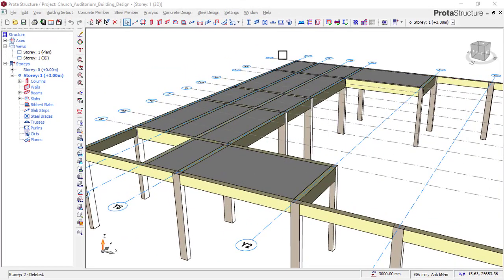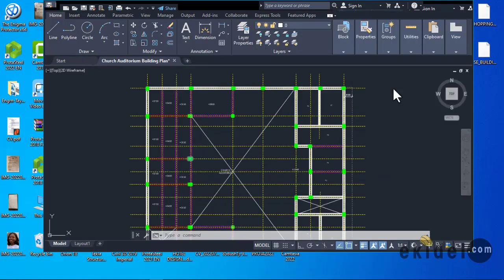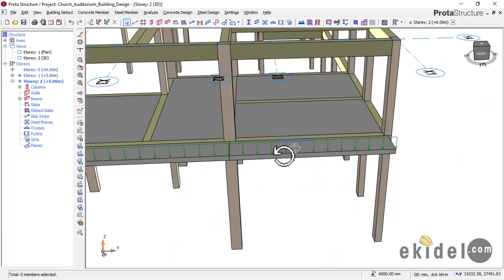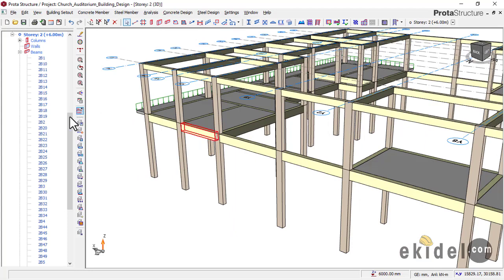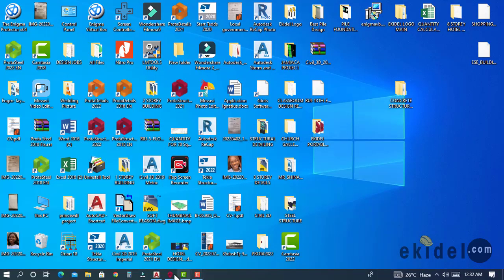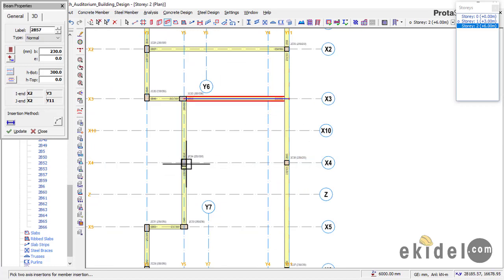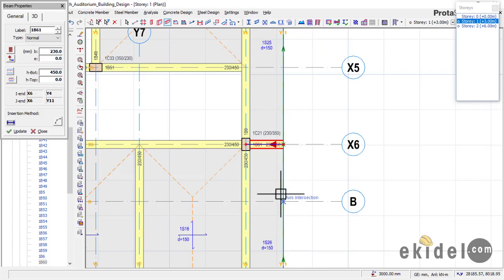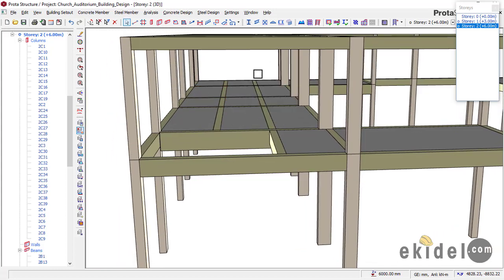PART 4 - Storey and Cantilever Slab Insertion in protastructure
This particular Video is about How to Add Partial Wall Load in Protastructure 2022. To get the complete design video of this 8 storey building please use the link above to Get the course.

💥 Complete Course : Church Auditorium Building with Gallery Slab Design in Prota Structure
 👉 It is a complete course video on auditorium building with gallery slab Design in ProtaStructure
👉 It is a Real live project building design in protastructure and this building is designed to BS8110 & Eurocode in protastructure.

 👉In This Video, You will Learn How to Model, Analyse and Design and Detail an Auditorium Building with Gallery Slab and when the Ground and First floor of a building is not Typical in protastructure.

 👉 It is a full course video on how to use protastructure and how to design building in protastructure.

For Beginners, Advance and Professional  in Engineering designs and those looking for how to use Protastructure for the design of concrete building , this is the right video for you.

This video is very useful for every Civil and Structural Engineer that want to practice and take Civil and Structural Engineering as a career.

IN THIS TUTORIAL VIDEO I  DEMONSTRATED HOW YOU CAN MODEL, DESIGN AND DETAIL AN AUDITORIUM REINFORCED CONCRETE BUILDING USING PROTA STRUCTURES.

YOU WILL ALSO KNOW HOW TO EXPORT DETAIL DRAWINGS FROM PROTASTRUCTURE TO AUTOCAD